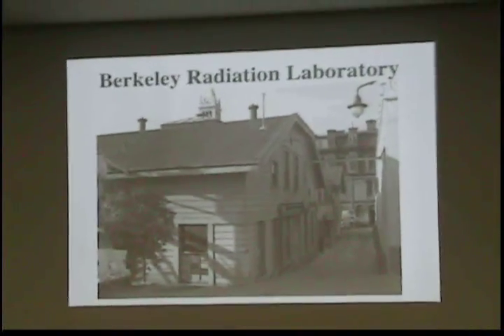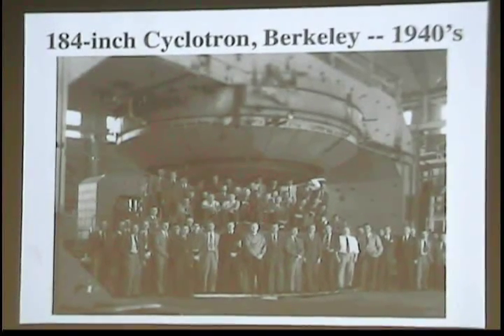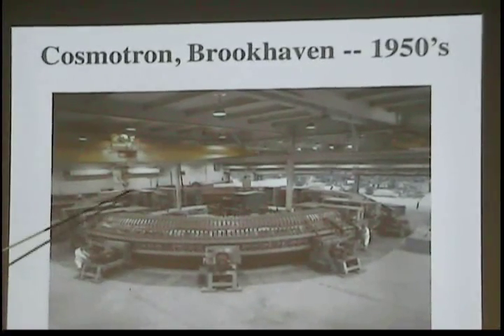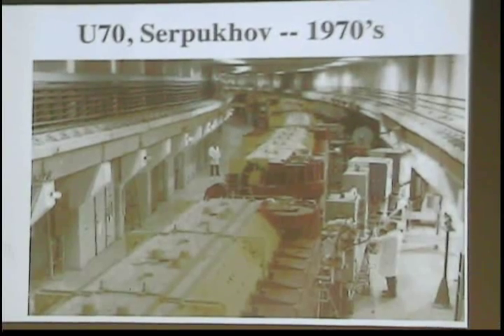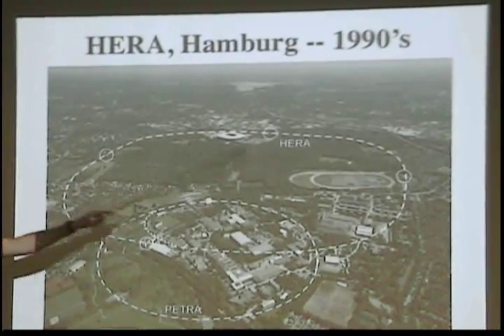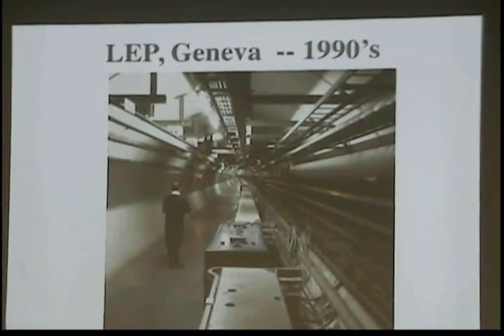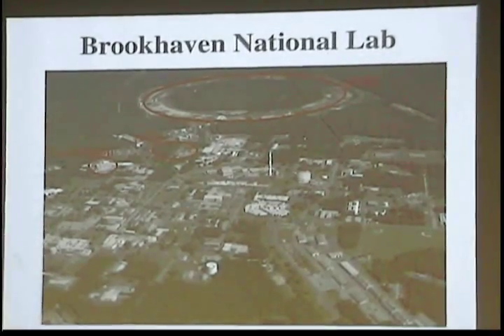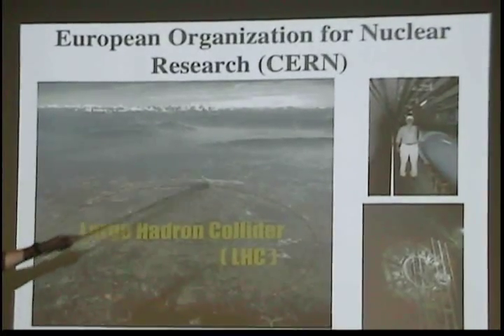The History of Particle Accelerator Physics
Fermilab physicist, Dr. Elvin Harms discusses the history of particle accelerator physics during Saturday Morning Physics at the Fermi National Accelerator Laboratory.